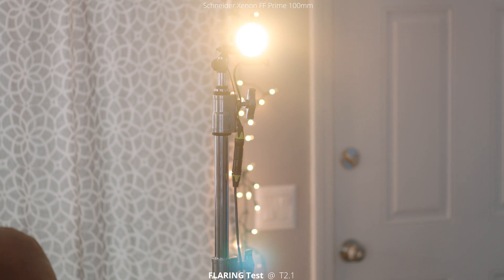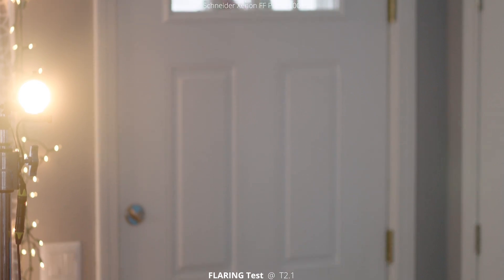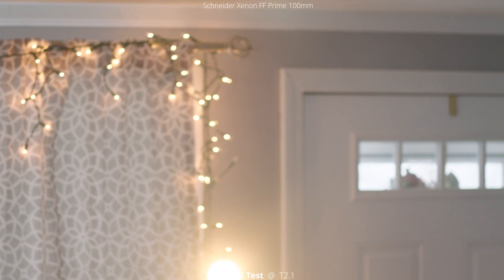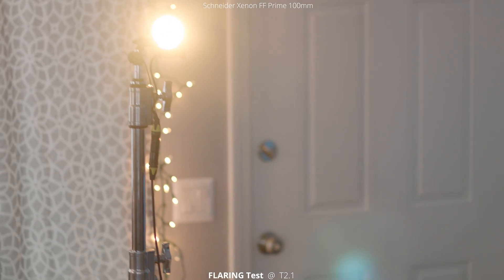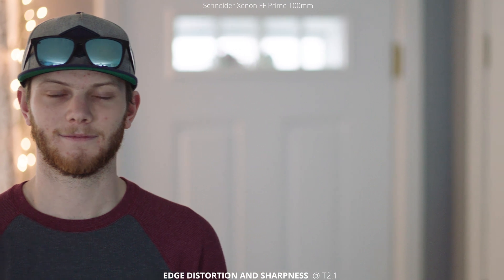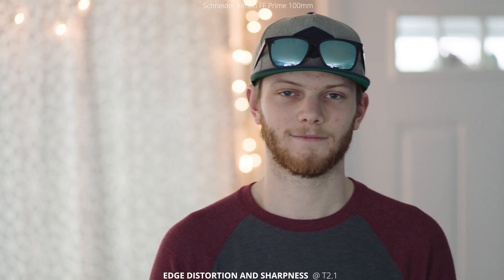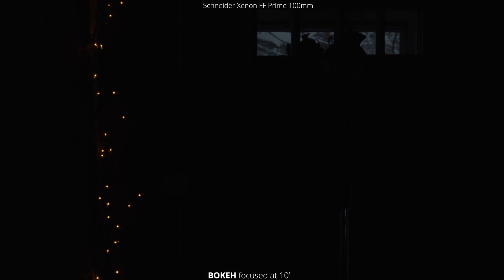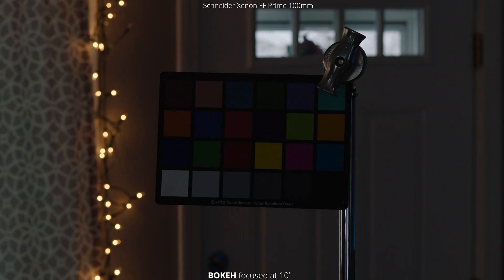Schneider Xenon FF-Prime 100mm - Lens Test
In this video, we go through a few tests on the Schneider Xenon FF-Prime 100mm. First looking at flaring, then checking breathing while rack focusing, seeing edge distortion and sharpness., and lastly taking a look at the bokeh.

0: - Flaring
1: - Breathing
1: - Distortion and Sharpness
2: - Bokeh

Camera Setting
Arri Amira
4k UHD
ProRes 4444
ISO 800
WB 5000K

Lensprotogo.com